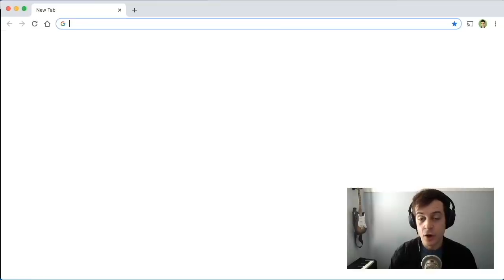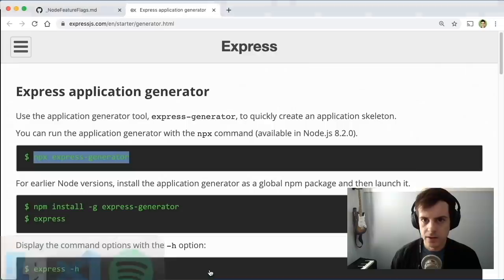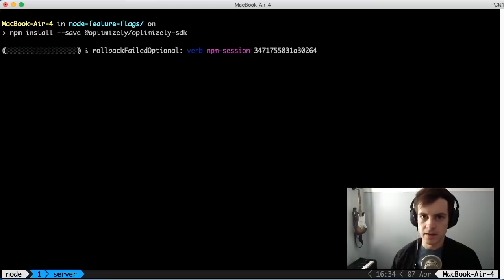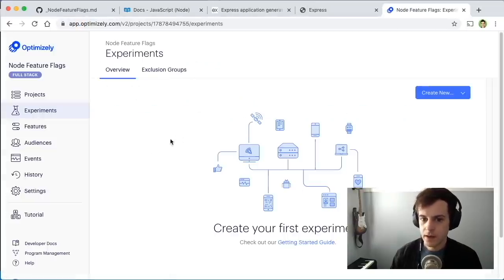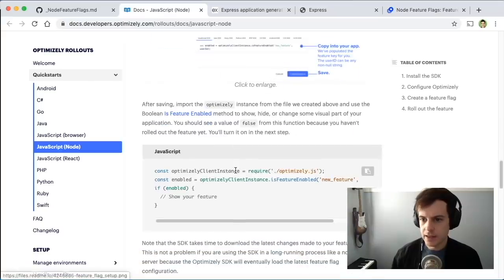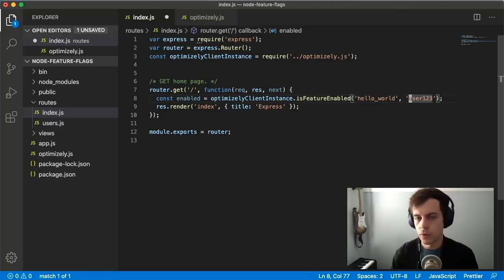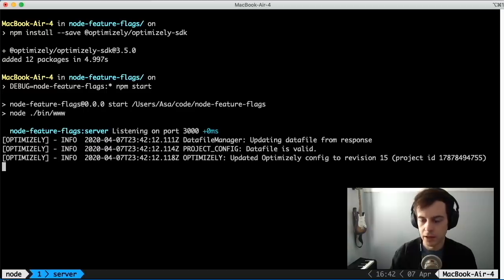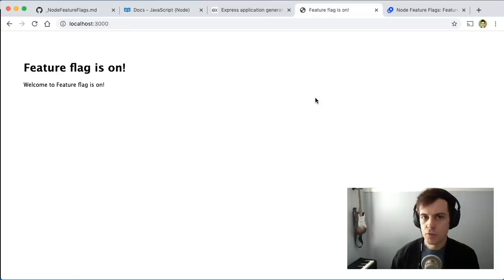Implementing Backend Feature Flags in JavaScript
How to implement backend feature flags in JavaScript from scratch using Optimizely Rollouts in a Node ExpressJS Application as an example.

by Asa Schachar
Principal Developer Advocate @ Optimizely